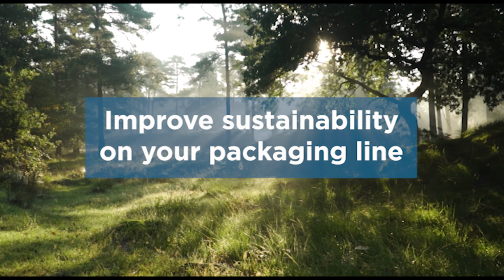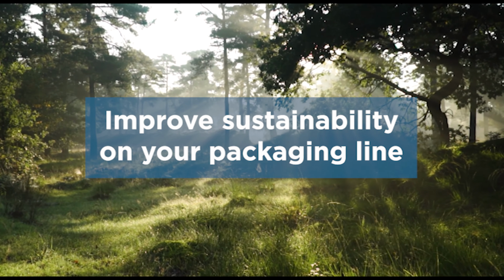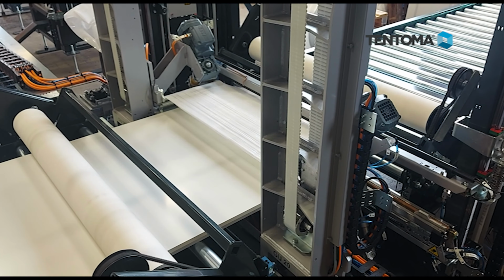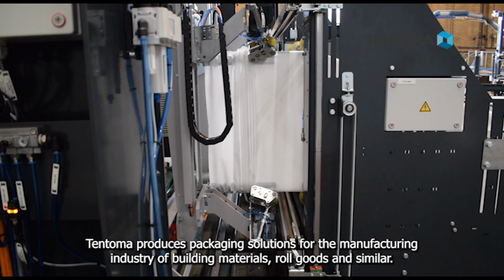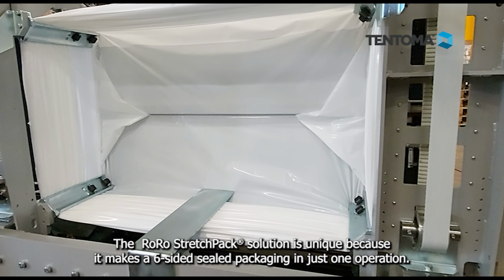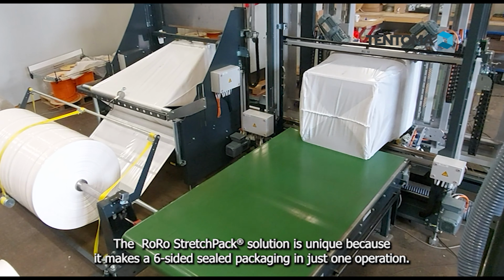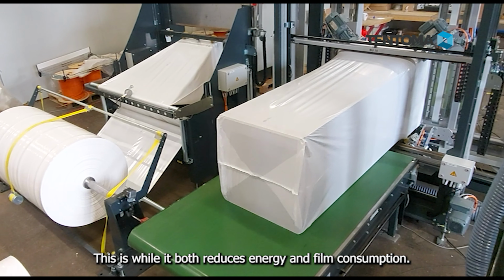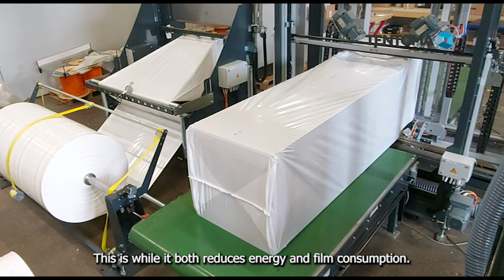Improve sustainability on your packaging line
The RoRo StretchPack® packaging solution is unique because it makes 6-sided sealed packaging in just one operation. This is while it both reduces energy and film consumption.

With RoRo StretchPack® packaging machine it is possible to remove the heat shrink from your packaging line. Therefore, it is possible to reduce energy consumption by up to 90%. Moreover, from RoRo StretchPack® solutions already installed, we have seen that it is possible to reduce up to 60% in film consumption compared to earlier.

· Reduce up to 60% in film consumption
· Reduce up to 90% in energy consumption
· 100% waterproof

We all have the responsibility to reduce the environmental impact, and our customers request more sustainable packaging solutions. Therefore, we have committed ourselves to minimizing the global footprint we use to produce our machines, and sustainability is the key element in our whole development process. It is crucial for us that our machines reduce the environmental impact without compromising on the packaging quality.

RoRo StretchPack not only pack and protects your products, RoRo StretchPack also improves your sustainability and supports the UN sustainable development goals.